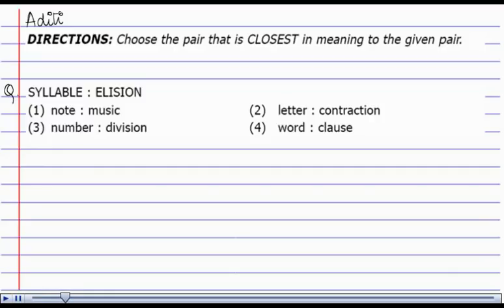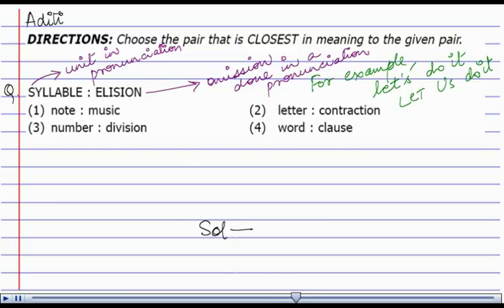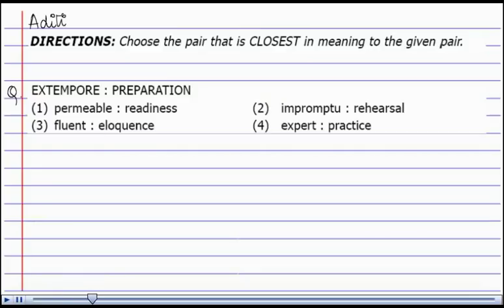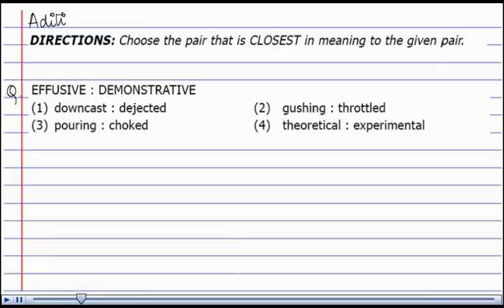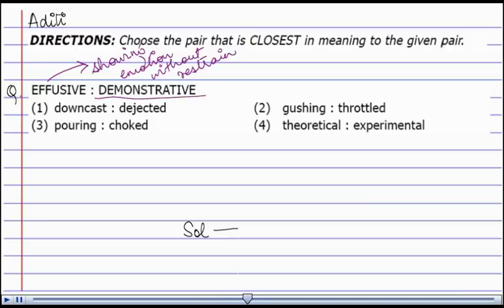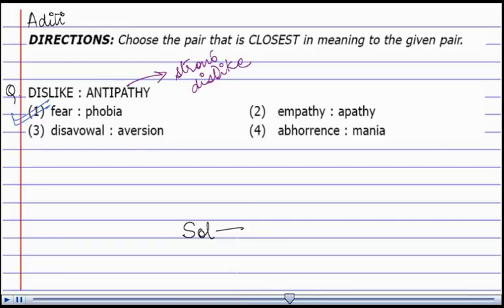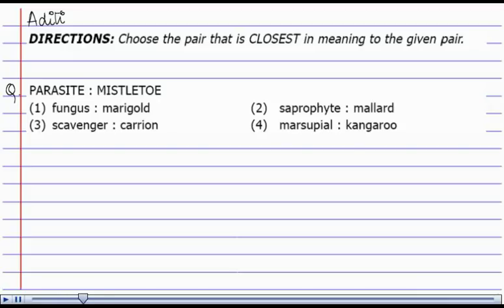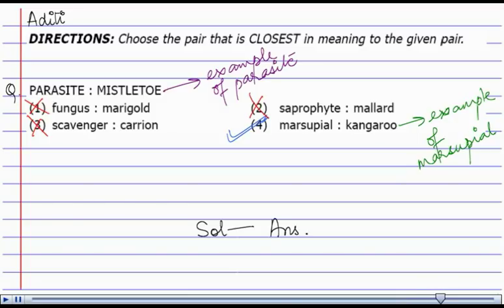Apti Language - Beginner - Vocab # 14 (CAT/CLAT/BankPO/SSC)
FOR ALL APTI TESTS ~ Language - Beginner level - Vocab

Apti practice - Beginner - Language 1 - all exams - Bank PO, SSC CGL, RBI, SBI, IIM CAT, CSAT - by PT education